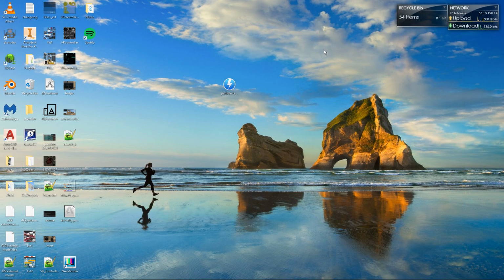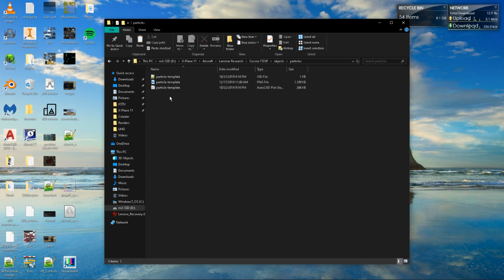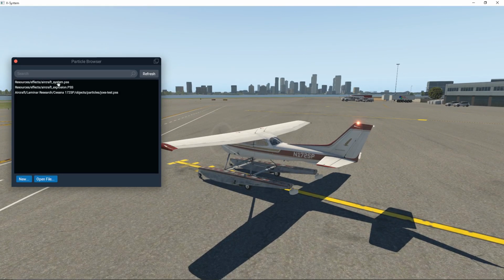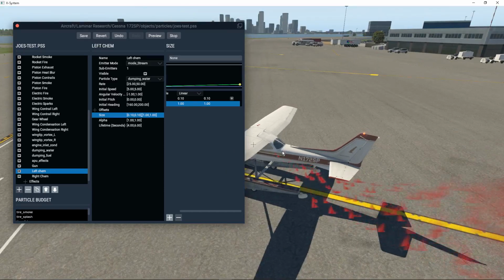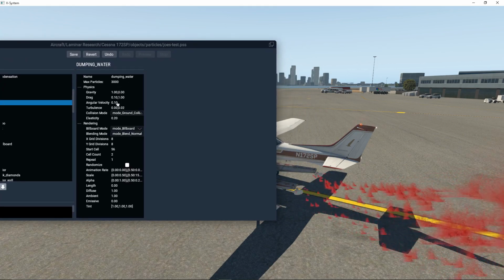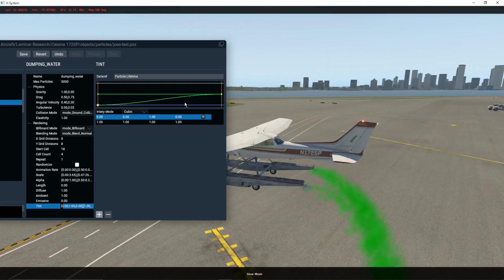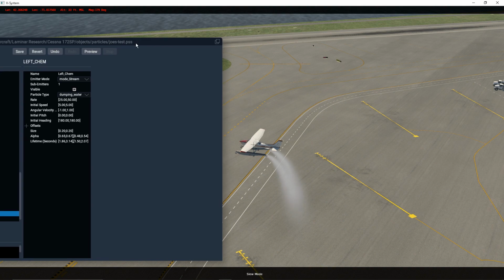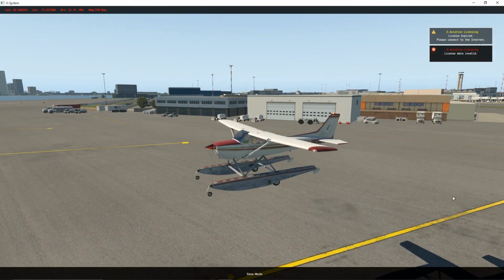X-Plane Particles Tutorial - Add particle effects to your aircraft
Support me AND have a ton of fun!   Consider purchasing AirSpray, my crop dusting add-on for X-Plane!

Wherein we learn how to easily add totally fictional and probably illegal effects to a 172 seaplane, and turn its floats into chemical tanks so we can spray things that need sprayed with chemicals for reasons undisclosed.  Nothing needed except for the particles template linked above and the datareftool plugin.